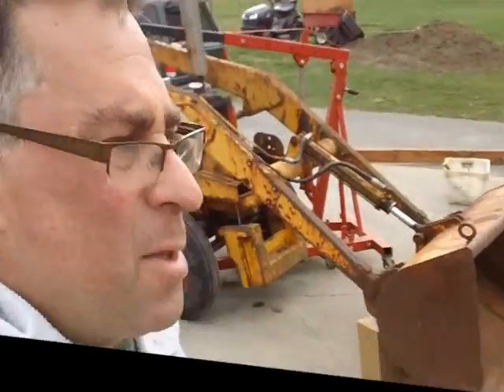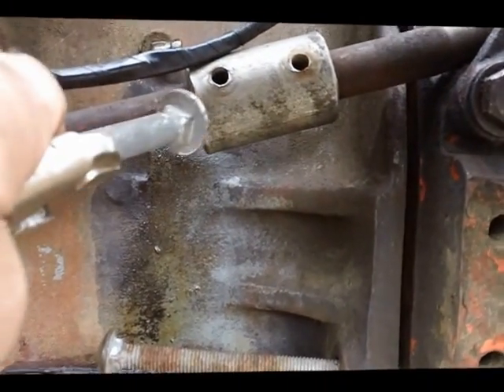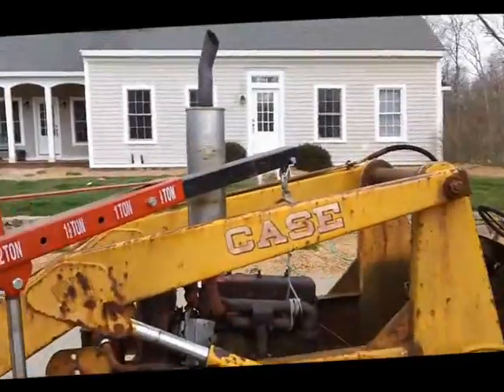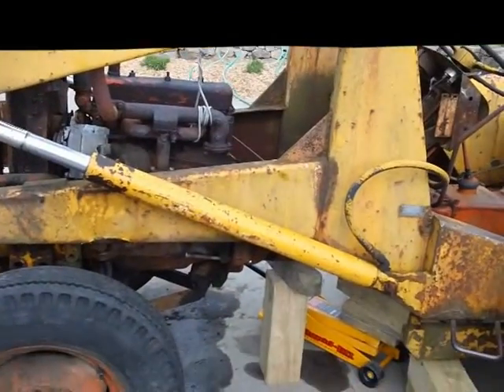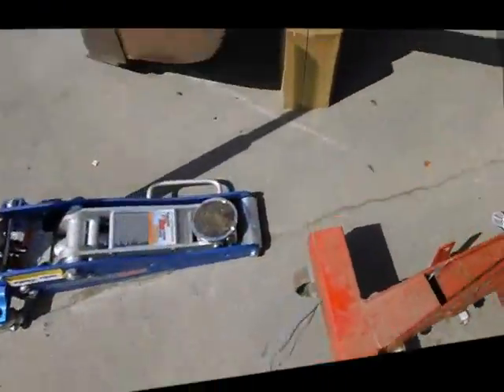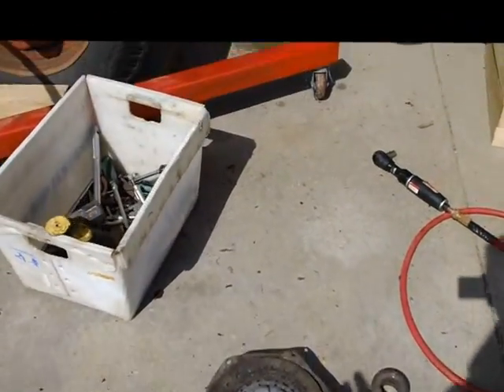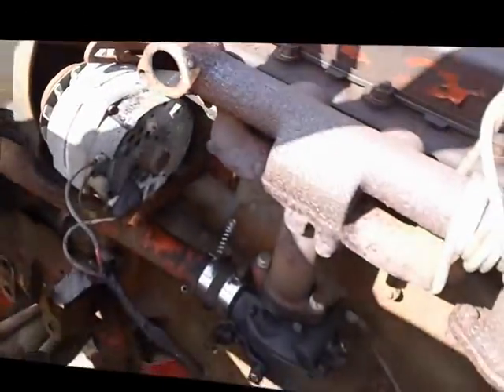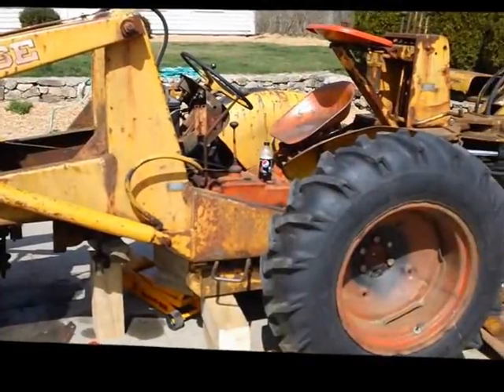Case 210b clutch job part 3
more of the clutch job on 1959 Case 210BH
its the first, second and third time  I have split theTractor